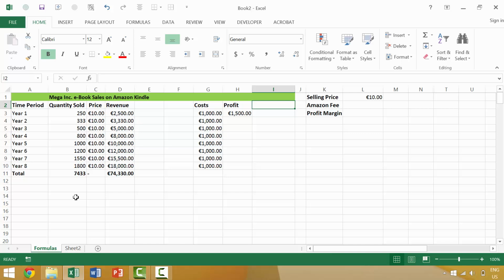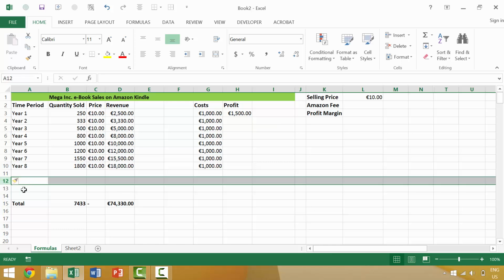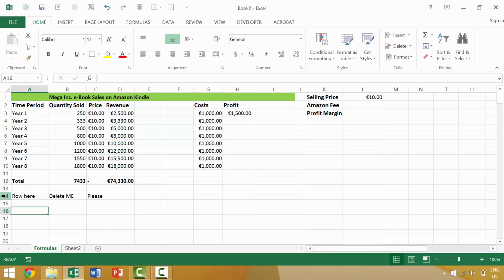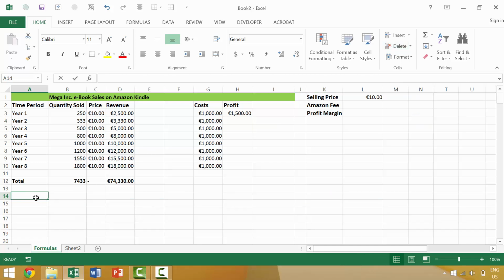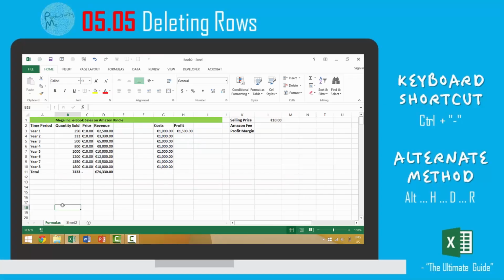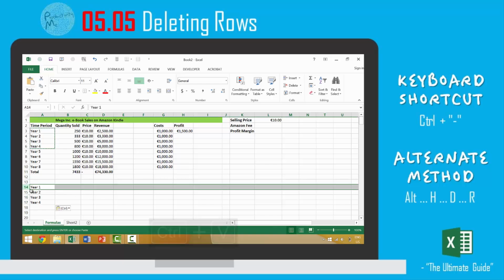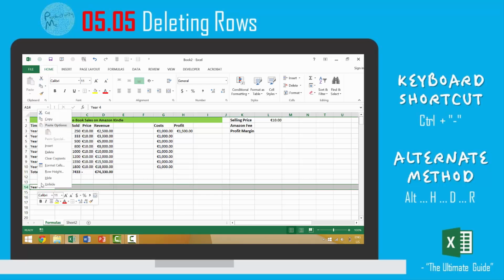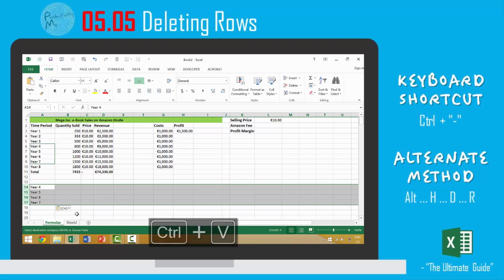Excel Tutorial #53: Deleting Rows (Ctrl + "-")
We’ll cover how to delete one or more rows in the Microsoft Excel active worksheet; we’ll look at three ways of achieving this, starting with the Microsoft Excel keyboard shortcut of Ctrl + Shift + “-”.

Cheers,